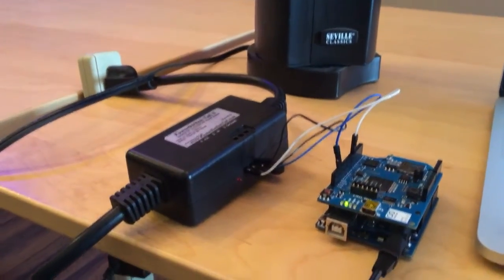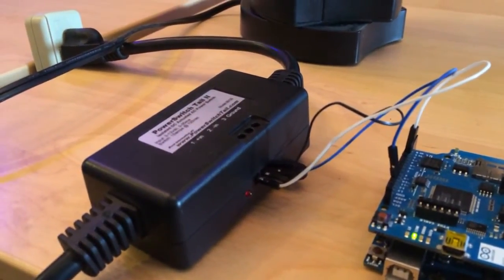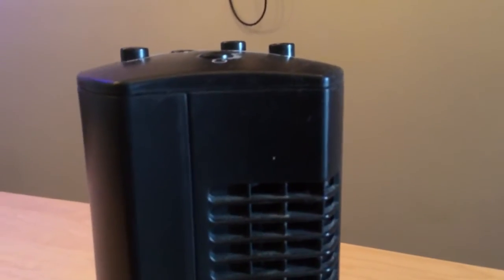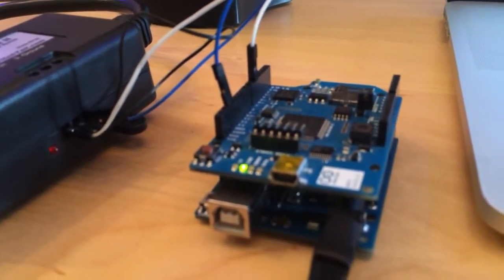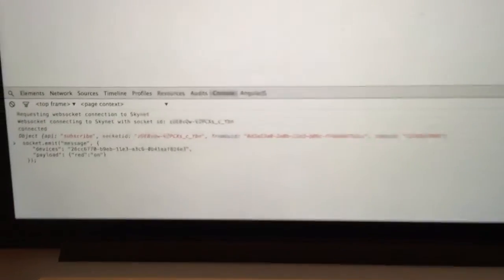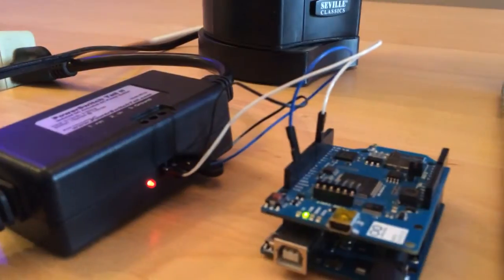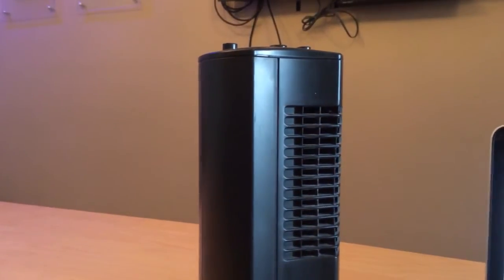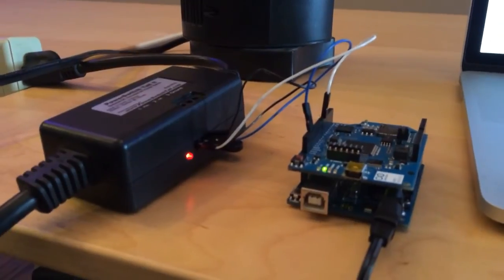Arduino @skynetim OS controlling a relay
Arduino connected to skynet.im over WIFI without a CPU controlling a power relay switch.